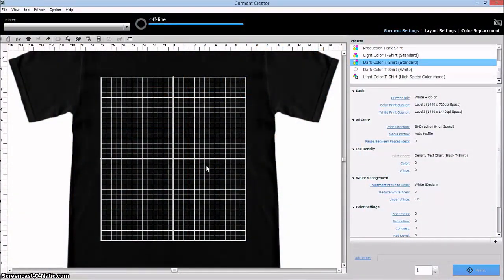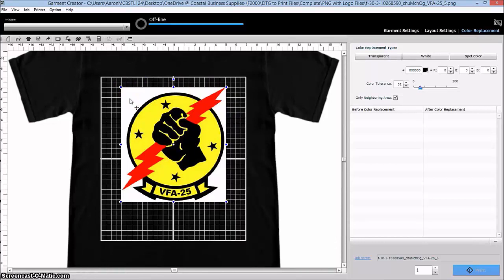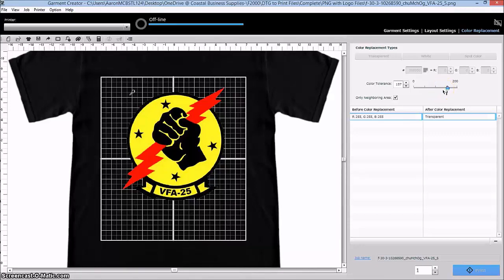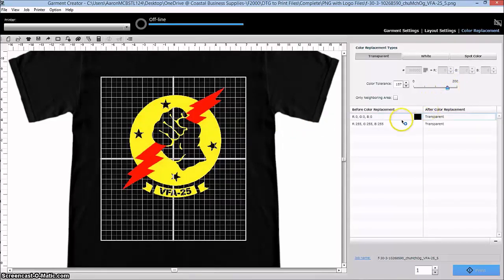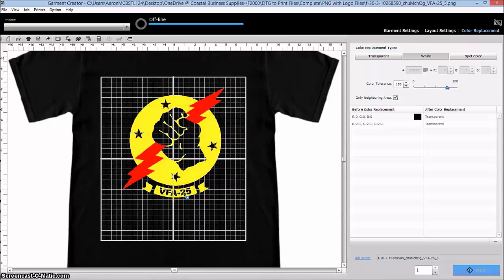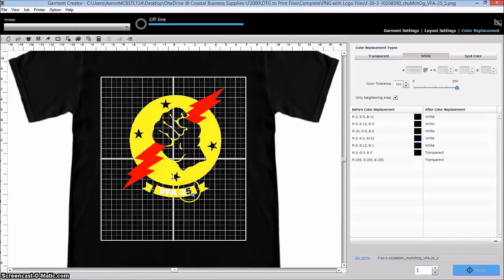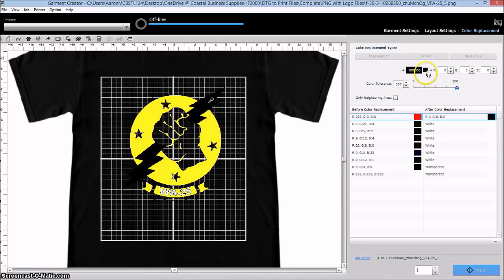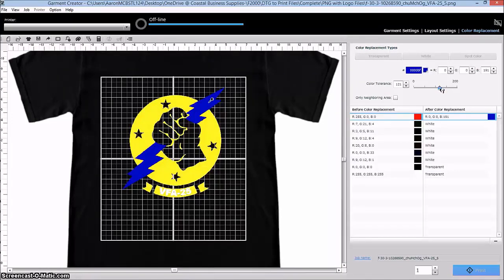Color Replacement in the Epson Garment Creator